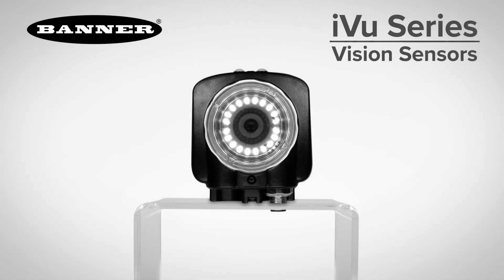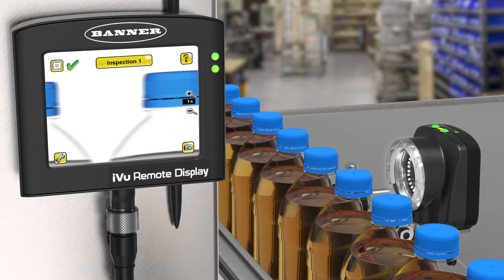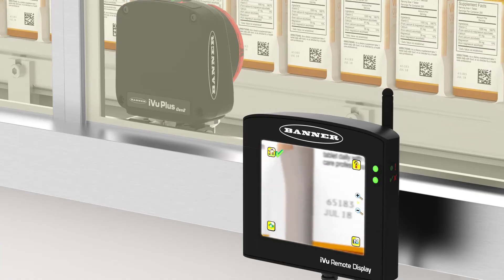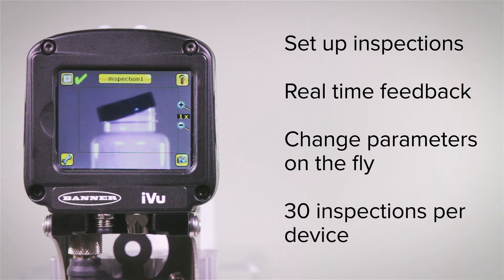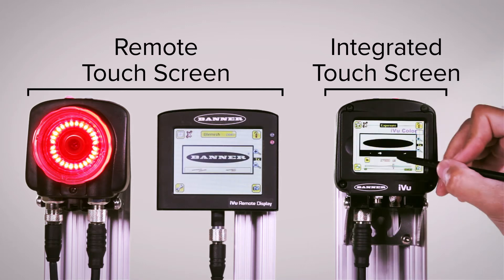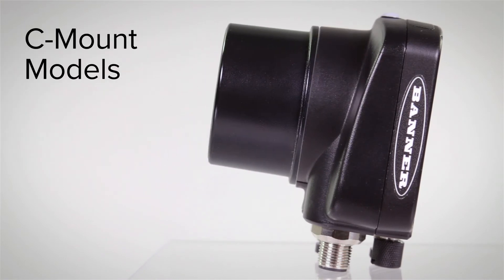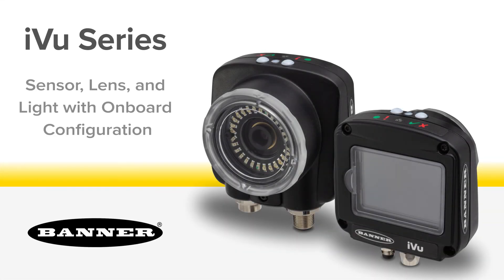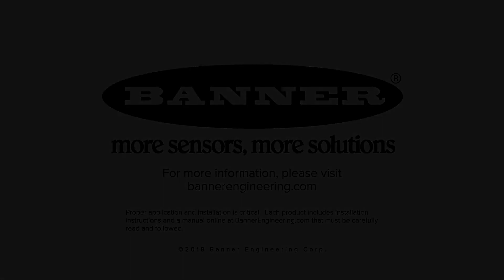Banner iVu Series of Vision Sensors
The iVu Vision Sensor combines the simplicity of a photoelectric sensor with the intelligence of a smart camera. It can be used to monitor parts for type, size and orientation or position while the iVu color can additionally monitor parts for color or color variations.